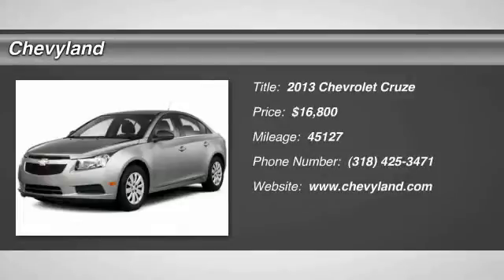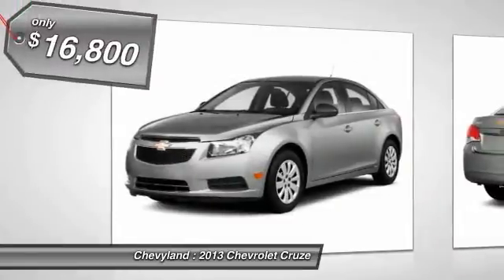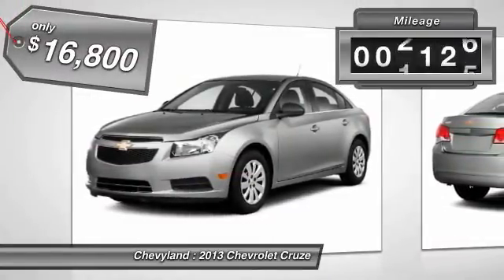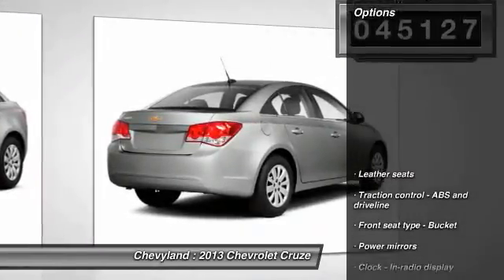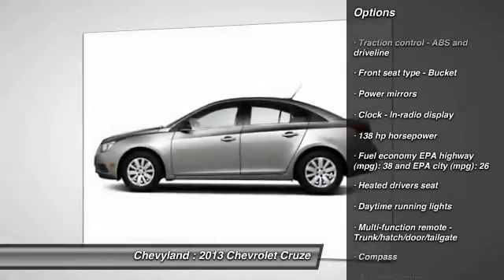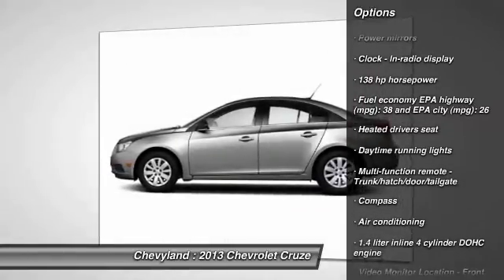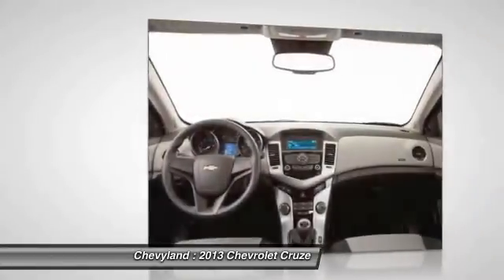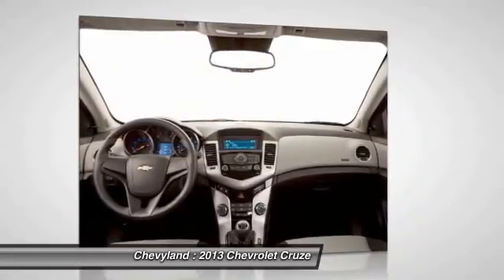2013 Chevrolet Cruze Shreveport LA BGM6846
2014 Avalanche 1500 - Shreveport, LA
2014 Camaro - Shreveport, LA
2014 Caprice - Shreveport, LA
2014 Colorado - Shreveport, LA
2014 Corvette - Shreveport, LA
2014 Cruze - Shreveport, LA
2014 Equinox - Shreveport, LA
2014 Express 2500 - Shreveport, LA
2014 Express Cutaway - Shreveport, LA
2014 Impala - Shreveport, LA
2014 Malibu - Shreveport, LA
2014 Silverado 1500 - Shreveport, LA
2014 Silverado 2500HD - Shreveport, LA
2014 Silverado 3500HD - Shreveport, LA
2014 Silverado 3500HD Chassis - Shreveport, LA
2014 Sonic - Shreveport, LA
2014 Suburban 1500 - Shreveport, LA
2014 Tahoe - Shreveport, LA
2014 Traverse - Shreveport, LA
2014 Volt - Shreveport, LA
2013 Chevrolet Cruze 2LT - $16800

Chevyland
7500 Youree Dr

This is the vehicle for you if you're looking to get great gas mileage on your way to work! CARFAX 1 owner and buyback guarantee!! Just Arrived* Safety Features Include: ABS Traction control Curtain airbags Passenger Airbag Knee airbags - Driver and passenger Daytime running lights Dusk sensing headlights Stability control - Stability control with anti-roll...Oh and did you notice that it's generously equipped with: Leather seats wireless phone connectivity Power locks Power windows Heated seats Auto Turbo Air conditioning Cruise control Audio controls on steering wheel...